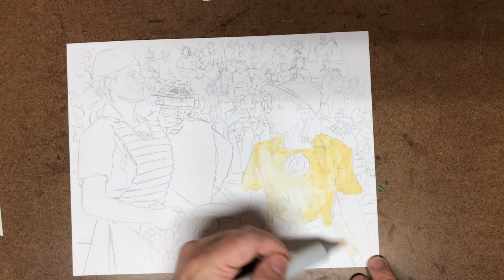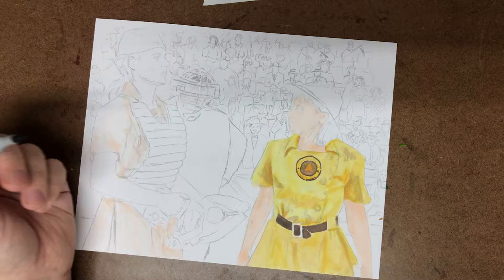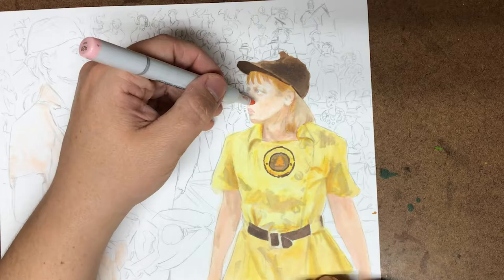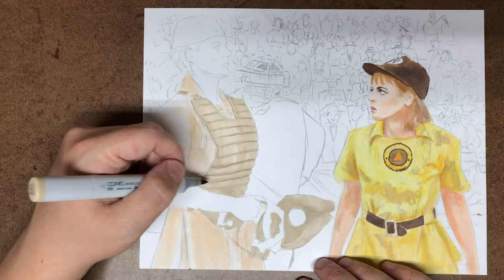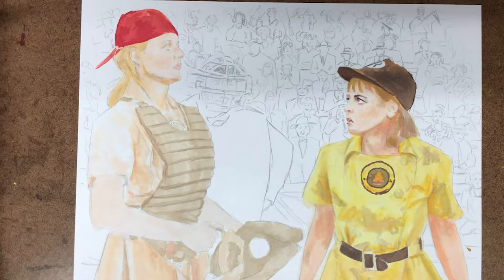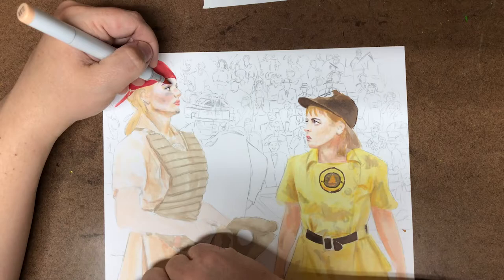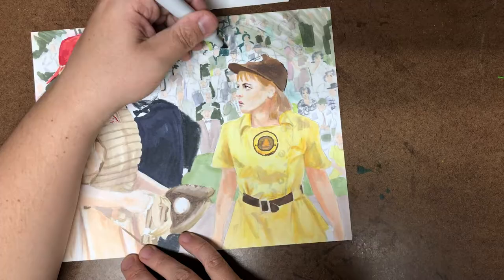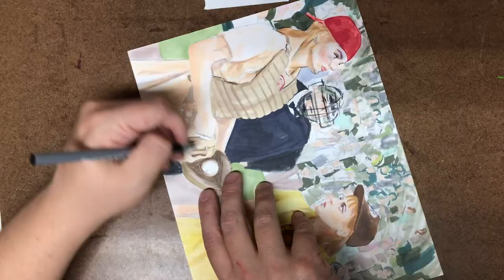League of Their Own Mini Painting Time Lapse